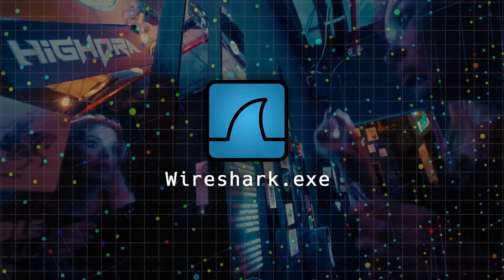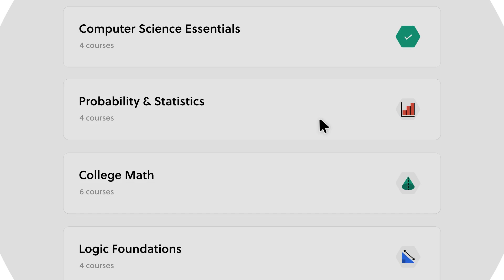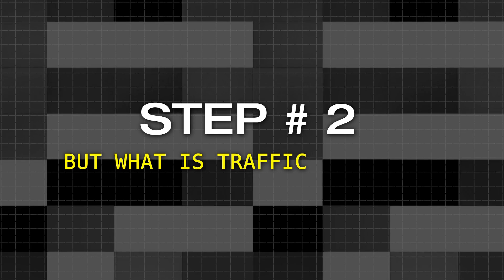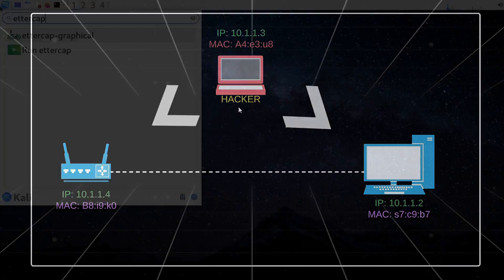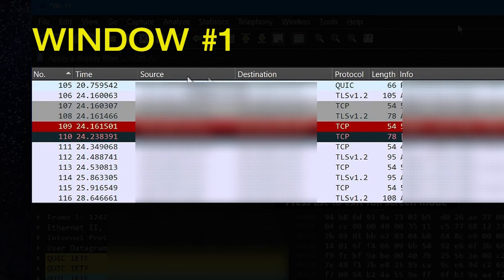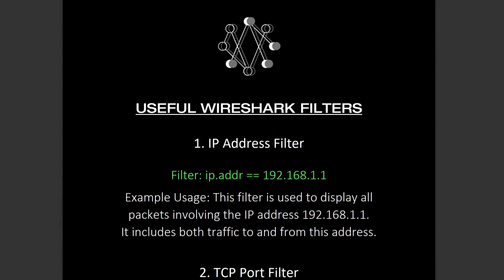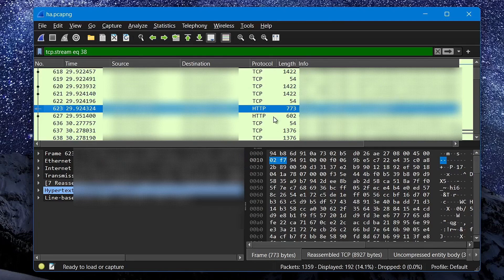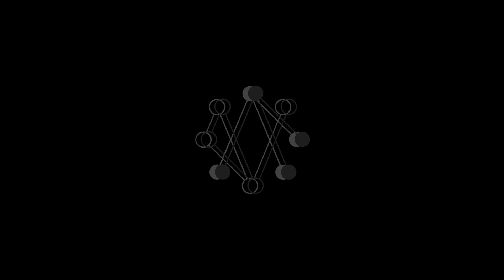Learn WIRESHARK in 6 MINUTES!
// CHAPTERS:
0:00 Intro
0:16 Brilliant.org
1:05 Install Wireshark
1:43 What is Network Analysis
2:43 Wireshark Interface
3:45 Using Filters
4:20 Following a Stream
5:00 The Big Picture